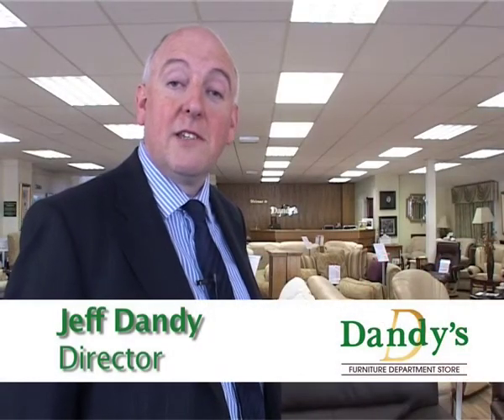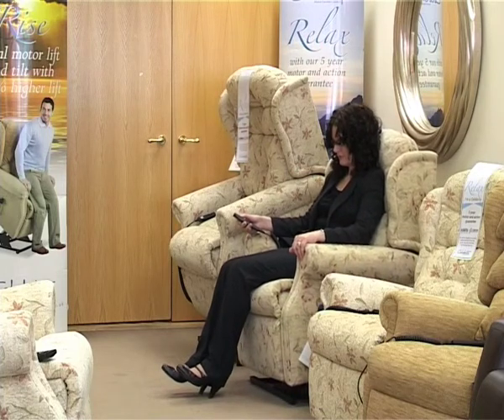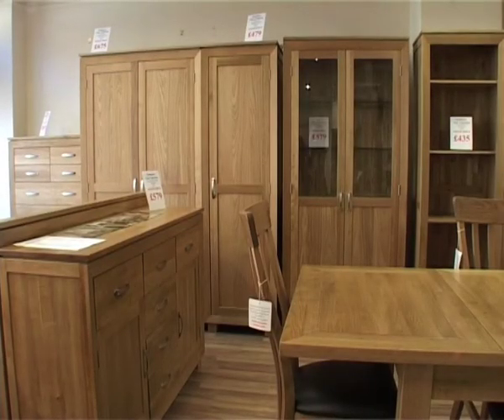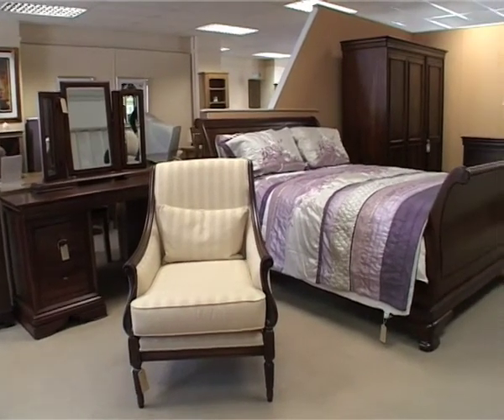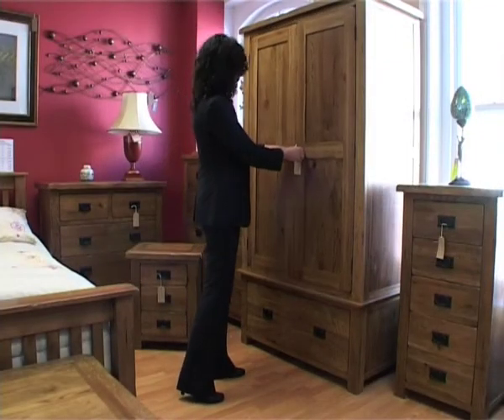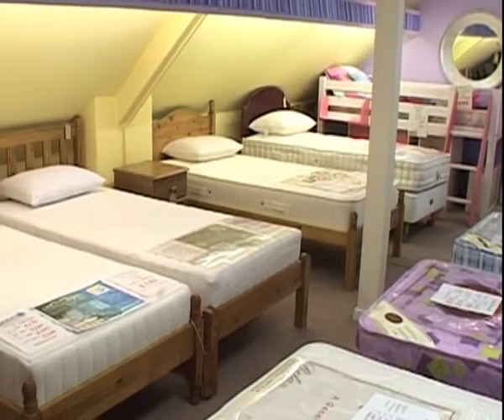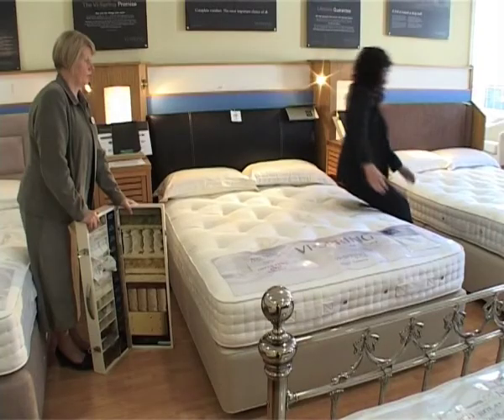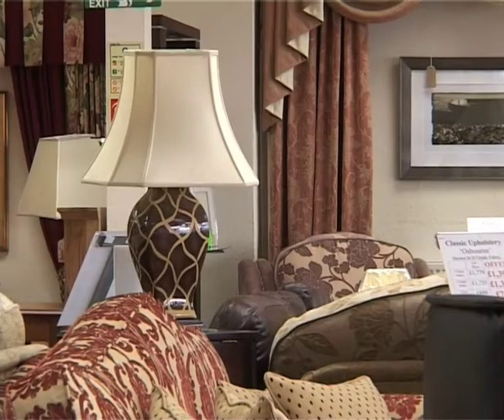Furniture Advert Long Version:Edit by: IAN KERSHAW